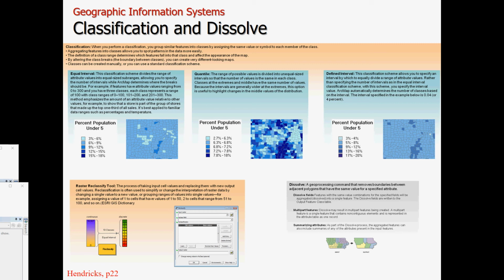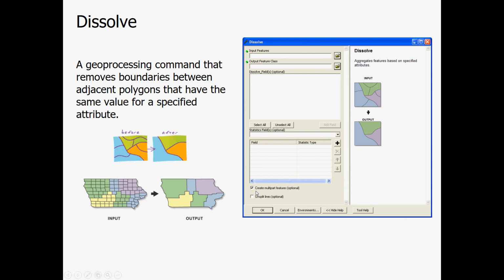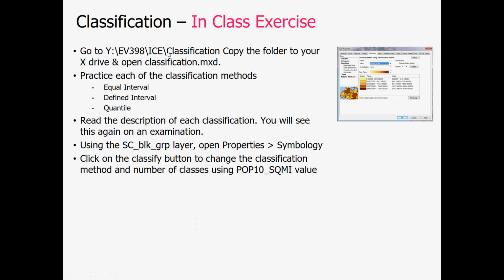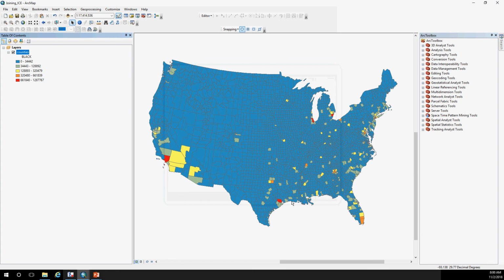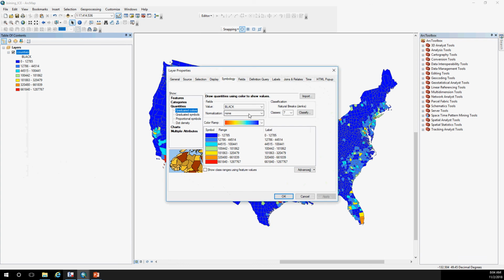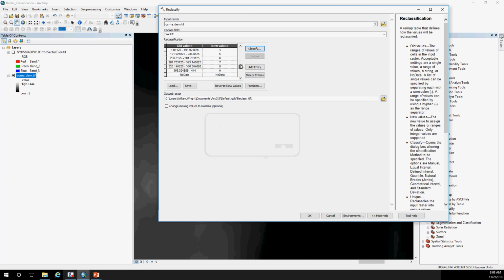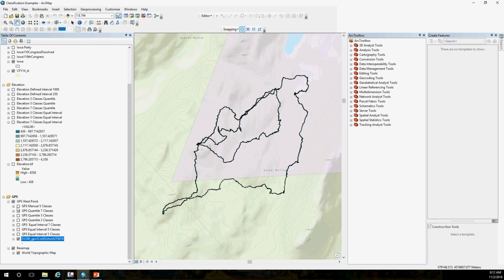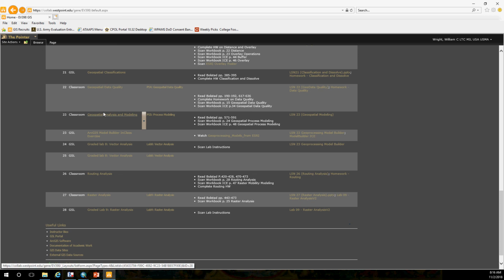Classification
EV398 Class Demo and discussion on Classification, Reclassify, and Dissolve.